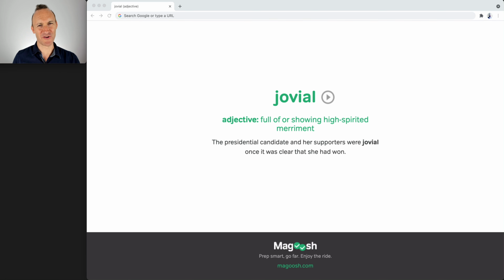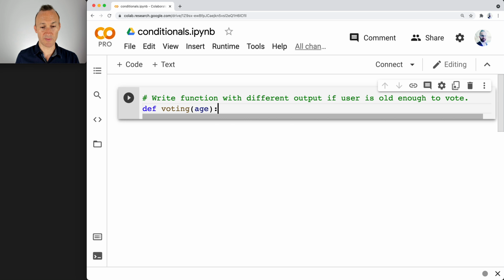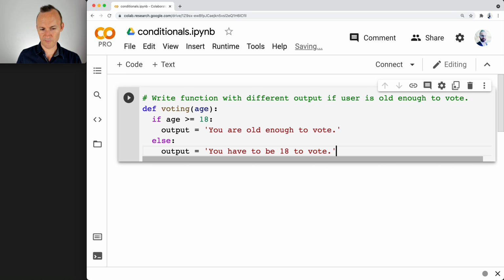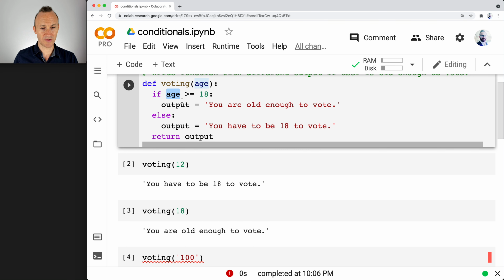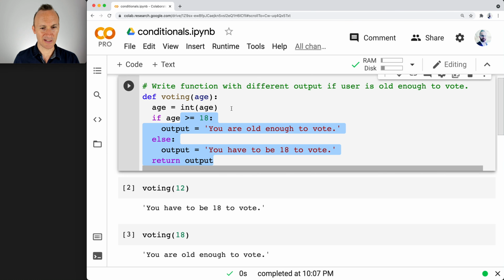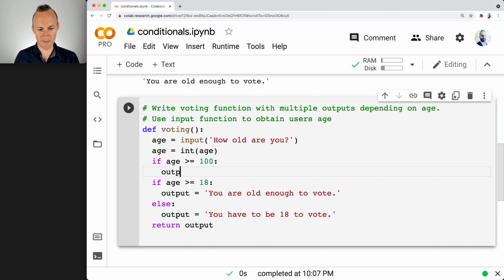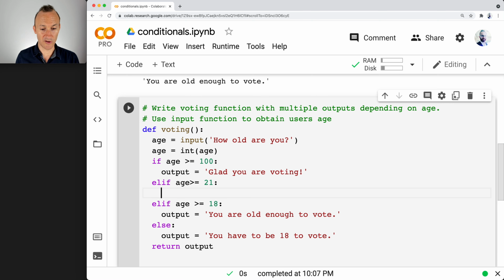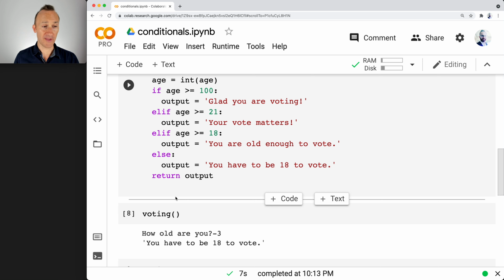3.2_conditional_functions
Practice writing conditionals within functions.